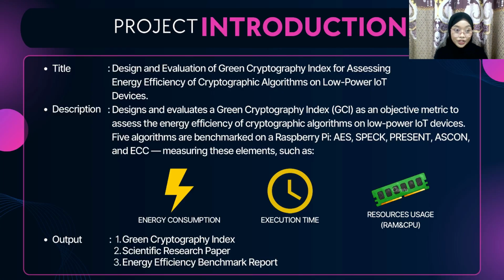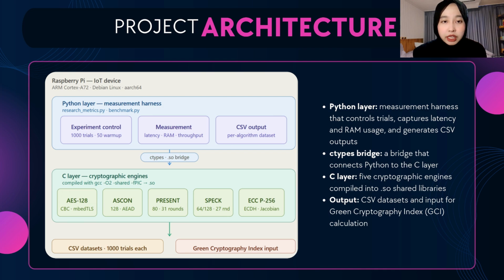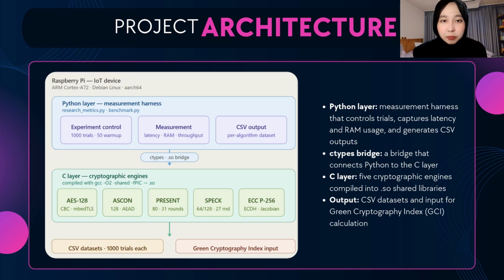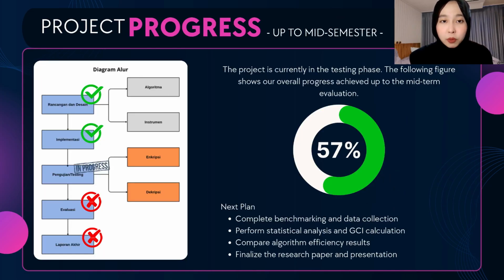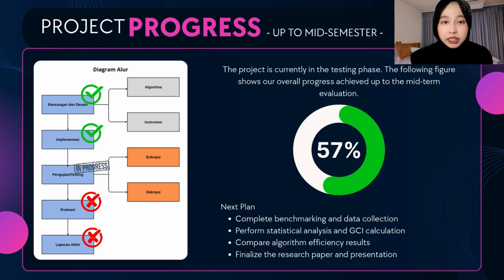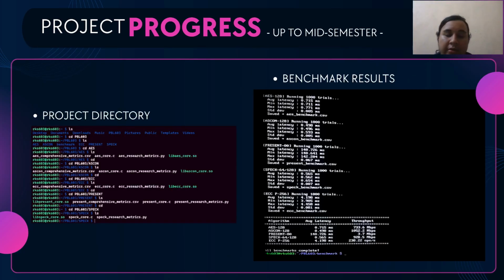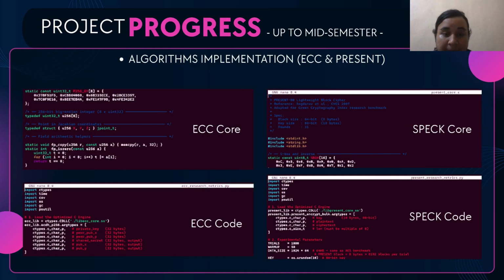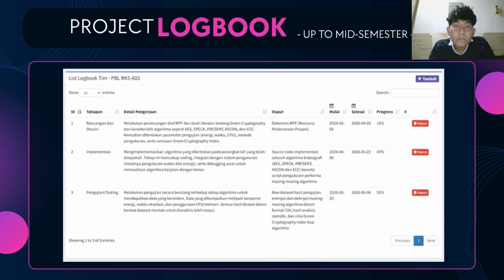Presentasi PBL-RKS603_Asesmen Tengah Semester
Judul Proyek  : Perancangan dan Evaluasi Green Cryptography Index untuk Menilai Efisiensi Energi Algoritma Kriptografi pada Perangkat IoT Berdaya Rendah
Deskripsi Proyek : Proyek ini bertujuan untuk merancang dan mengevaluasi Green Cryptography Index sebagai metode untuk menilai efisiensi energi dari beberapa algoritma kriptografi modern yang terpilih, yaitu AES, SPECK, PRESENT, ASCON, dan ECC, pada perangkat IoT Raspberry Pi. Pengujian dilakukan dengan mengukur parameter utama seperti konsumsi energi, waktu eksekusi, dan penggunaan sumber daya (CPU/memori), kemudian dianalisis menggunakan pendekatan statistika untuk menghasilkan indeks yang merepresentasikan efisiensi masing-masing algoritma.

Nama & NIM Ketua Tim :
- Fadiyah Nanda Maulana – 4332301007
Nama & NIM Anggota Tim :
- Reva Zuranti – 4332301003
- M. Brahma Panca Buana – 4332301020
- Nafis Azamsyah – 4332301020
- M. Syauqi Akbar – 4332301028